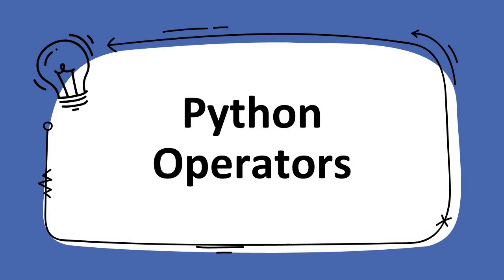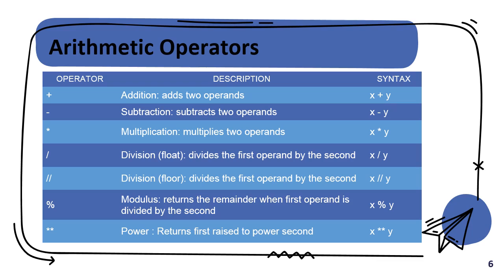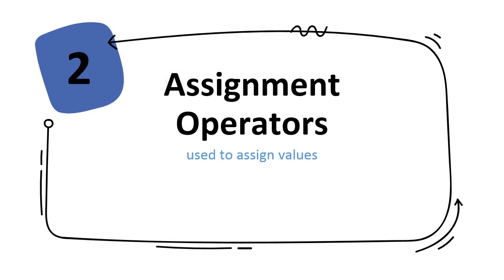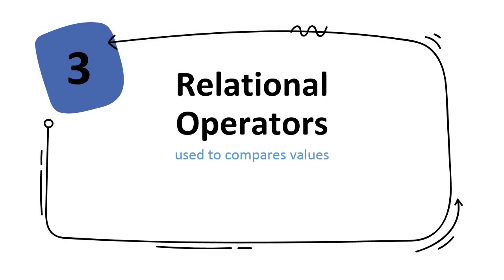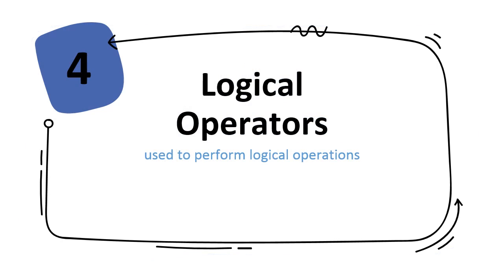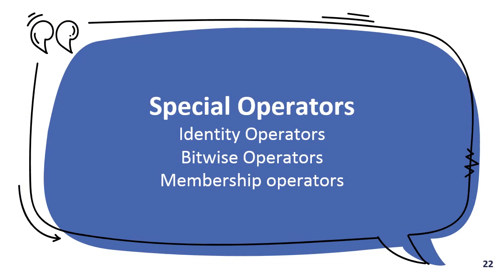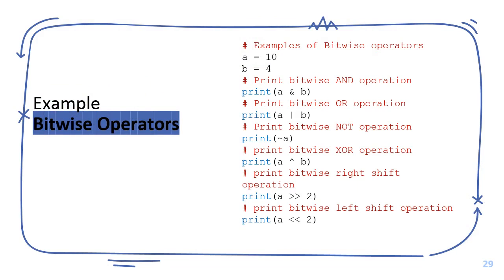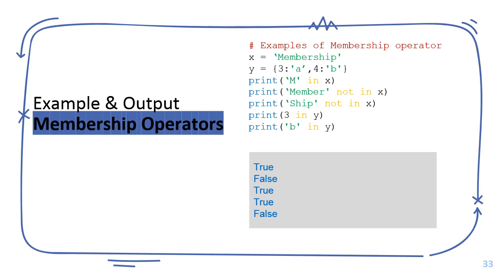Revision of Python Concepts Part 3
The Python operators Arithmetic, Assignment, Relational, Logical and Special Operators